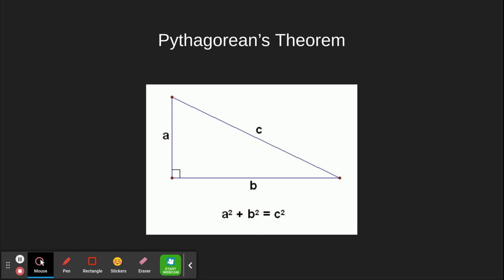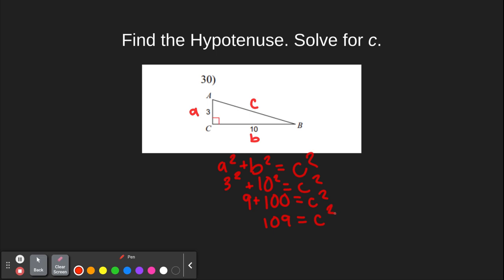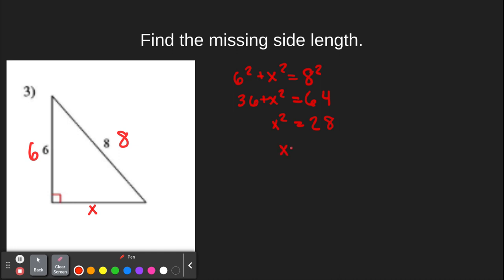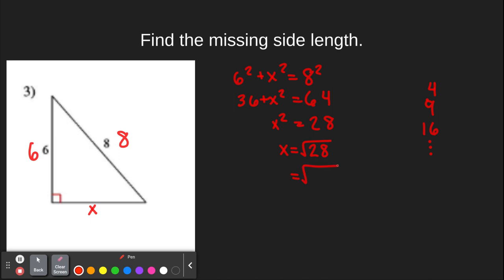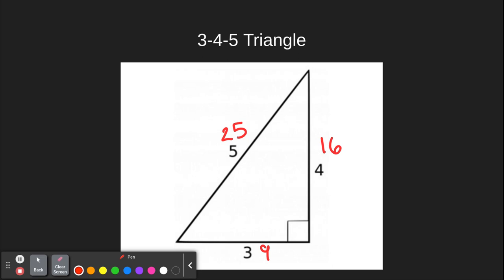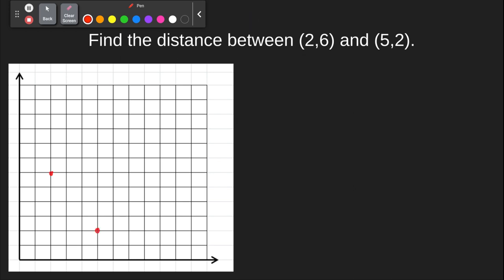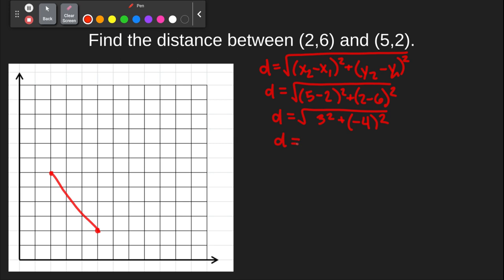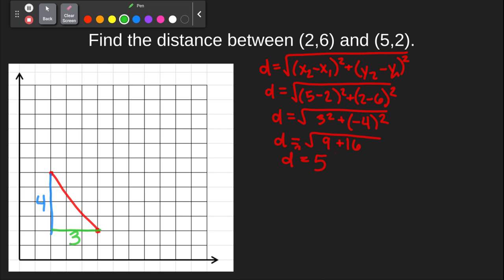Intro to Pythag with KR